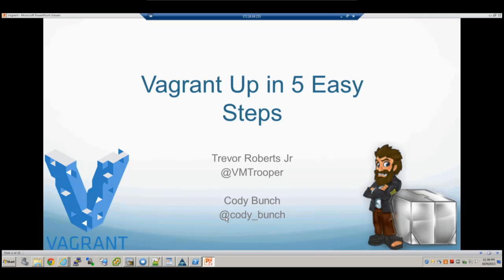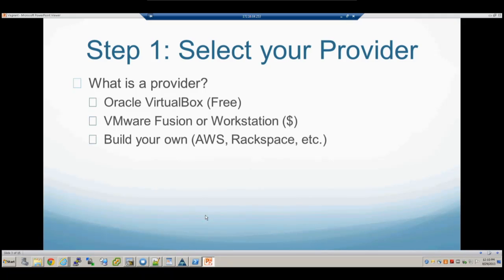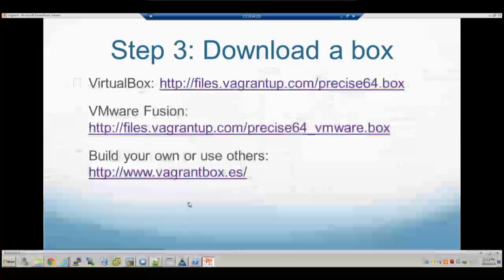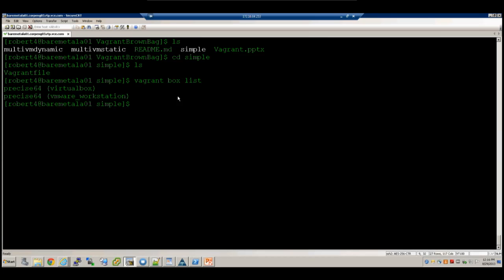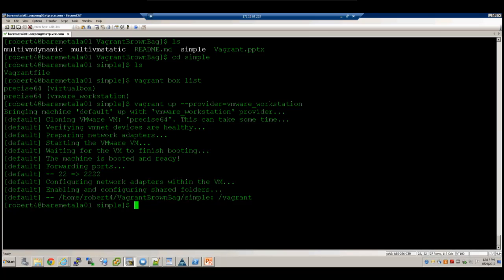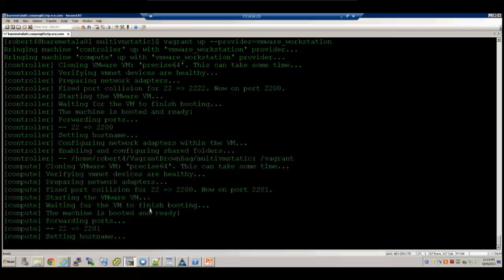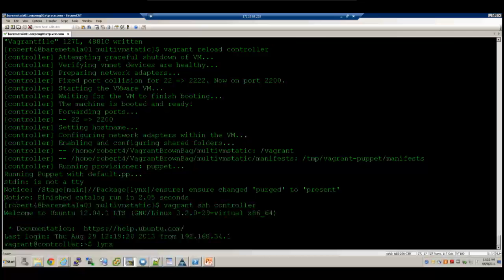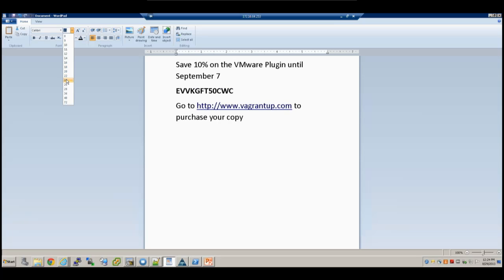Tech Talks: Trevor Roberts Jr Explains How To Vagrant Up with VMware in 5 Easy Steps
Tech Talks at the The Do-It-Yourself Video Studio for VMworld U.S. 2013.